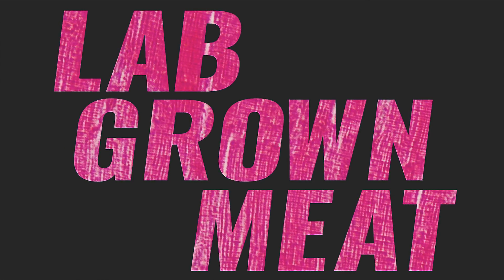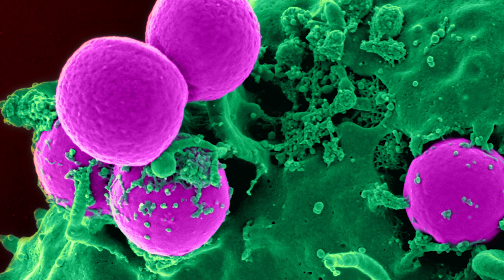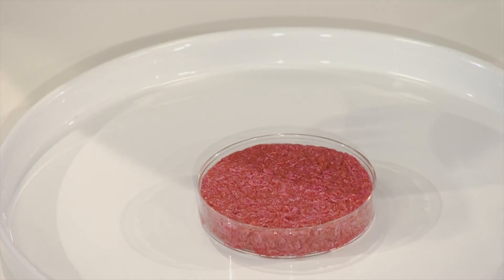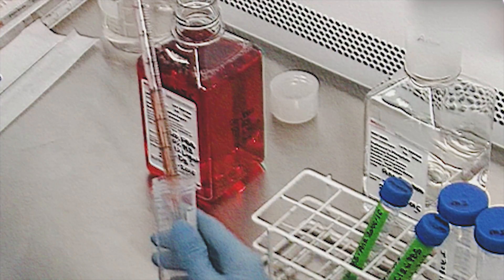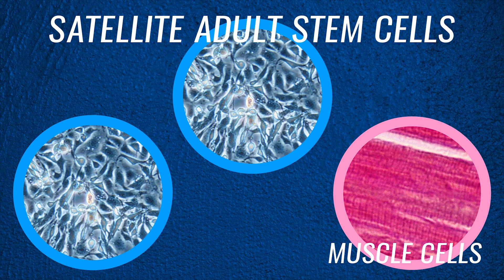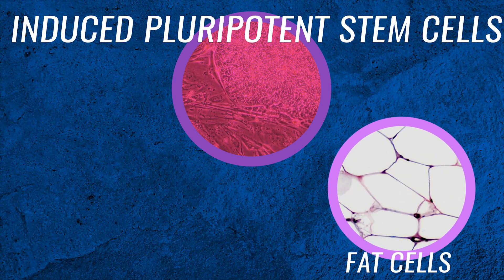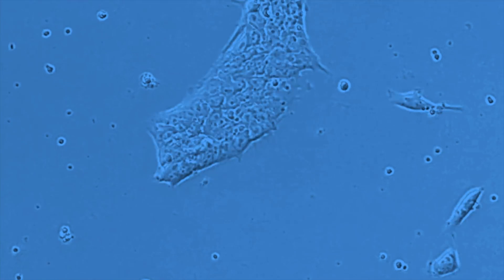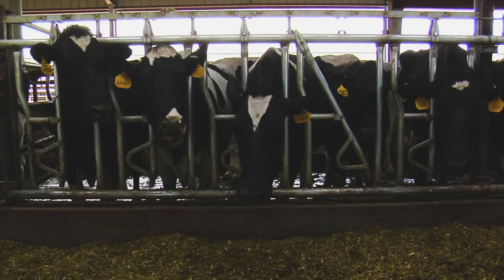How to make LAB GROWN MEAT - Synthetic Meat Production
Scientists are growing meat cell by cell in the lab without GMOs. This "clean" meat is developed by multiple startups who are hoping to be the first to launch their lab grown meat into the market. As no animals are harmed, this meaty food is gaining support from vegans as well.

Resources

An Engadget article with a focus on the public perception on lab grown meat

A Wired article with a focus on animal serum

A critical look at the possibilities of lab grown meat (a bit older article)

A look at the different companies bringing out lab grown meat products

A story on Just, Inc.

References

The meat industry is responsible for around 15 % of all greenhouse gas emissions

Growing livestock uses around 25 % of available land and very large parts of fresh water reserves

The meat industry is the biggest consumer of antibiotics, leading us to antibiotic resistance and an era of super bacteria

Lab grown meat may be quite energy intensive and beads can used as the framework for the cells to grow on:

Memphis Meats says they have come up with a serum free growth medium

Just, Inc. (In the article still by the name Hampton Creek) say they also have come up with a serum free growth medium. Also about Memphis Meats serum free growth medium

According to Just, Inc. the first product hitting the markets in 2018 is something avian

Credits

Video of induced pluripotent pig cells differentiated into muscle cells:
Genovese, N. J., Domeier, T. L., Telugu, B. P. V. L., & Roberts, R. M. (2017). Enhanced Development of Skeletal Myotubes from Porcine Induced Pluripotent Stem Cells. Scientific Reports, 7, 41833.

Videos of labwork
Soriano-Arroquia, A., Clegg, P. D., Molloy, A. P., & Goljanek-Whysall, K. (2017). Preparation and Culture of Myogenic Precursor Cells/Primary Myoblasts from Skeletal Muscle of Adult and Aged Humans. Journal of Visualized Experiments : JoVE, (120).

Kent, L. (2009). Culture and maintenance of human embryonic stem cells. Journal of Visualized Experiments : JoVE, (34).

Cell images in channel intro adapted from photos by:
National Institutes of Health (NIH)
National Institute of Allergy and Infectious Diseases